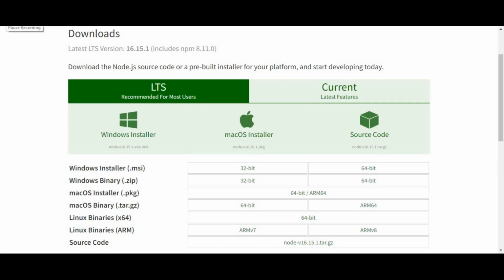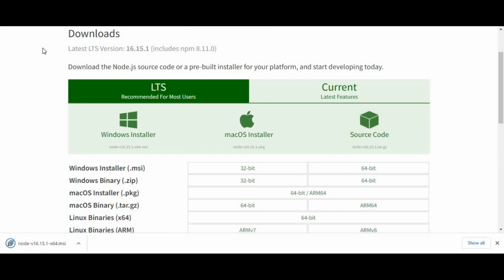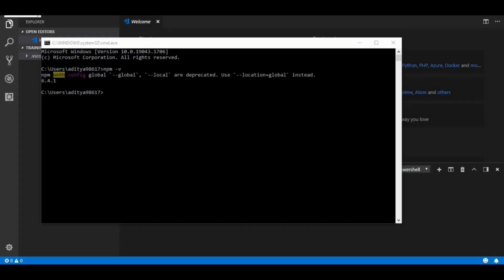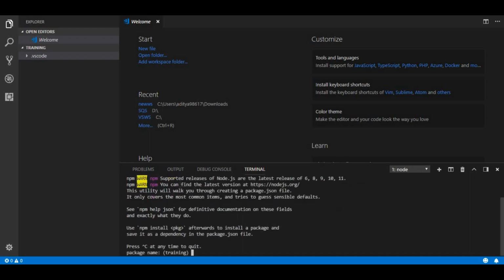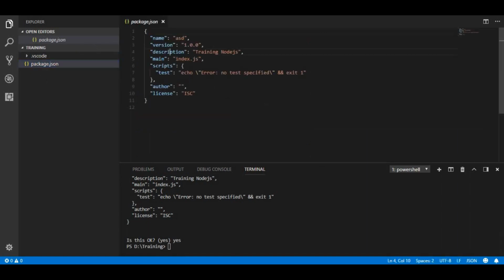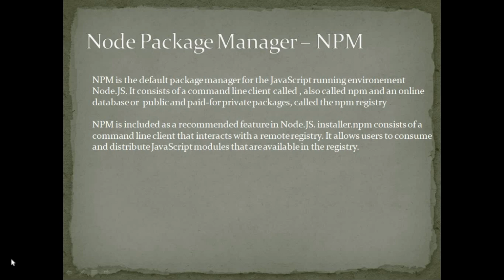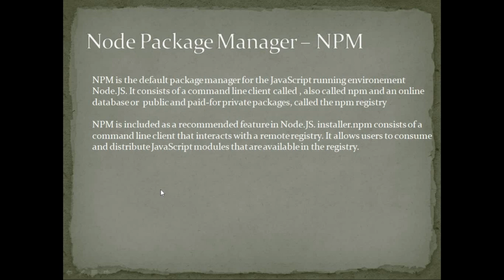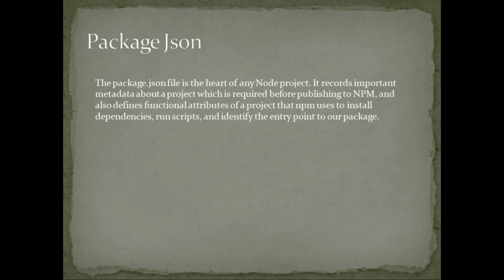NodeJS Live Project Set-Up | NodeJS Live Coding | Tutorial for Beginners | Node Package Manager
NodeJS , now a days one of the most popular back-end development library .
Do you know which one is better to use ?

Before you jump into NodeJS coding , you should know how to set up your project . Which software to use for coding .

What is Node Package Manager (NPM) ?

This video we will cover

1. NodeJS and VSCode Installation and Live Setup - 00:00 - 02:04
2. NodeJS project creation and setup in VSCode - 02:04 - 03:48
3. Node Package Manager (NPM) - 03:48 - 05:17
4. Package JSON - 05:17 - 06:33